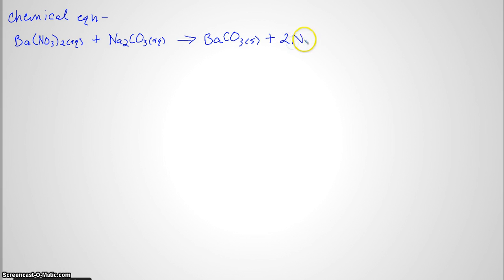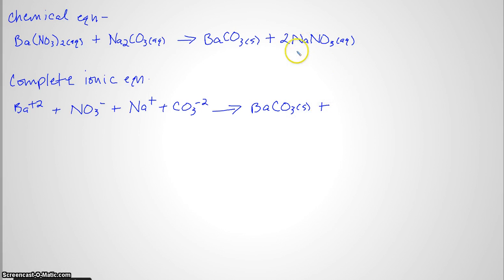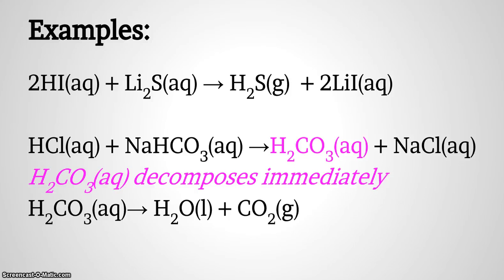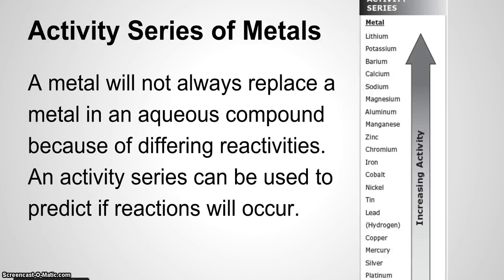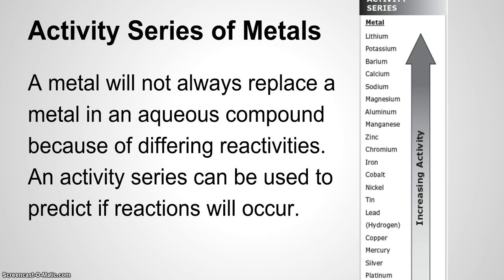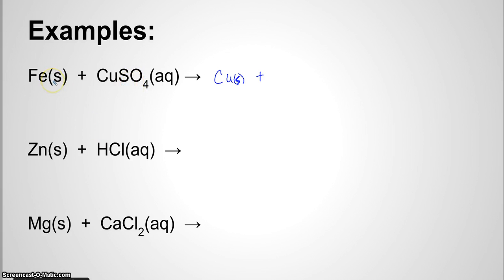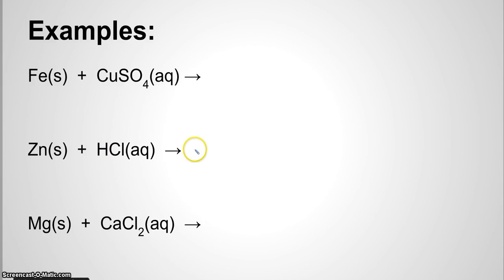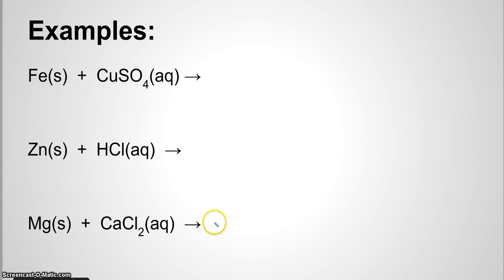unit 8 video 22016